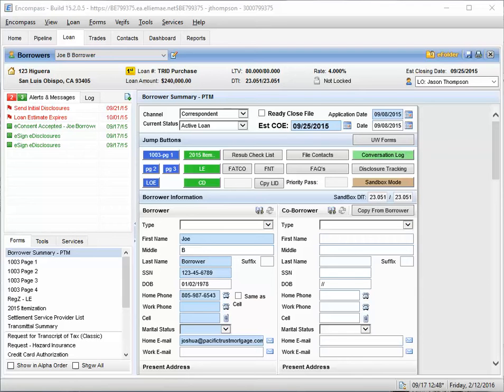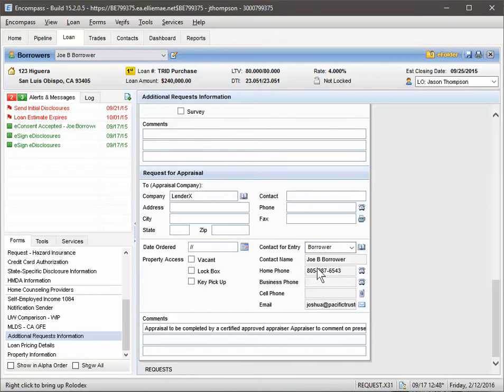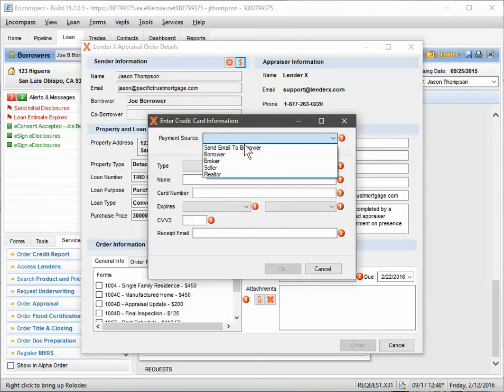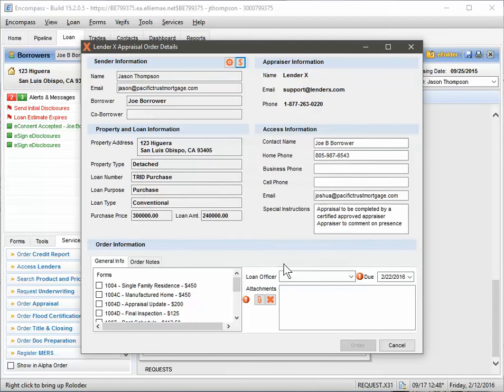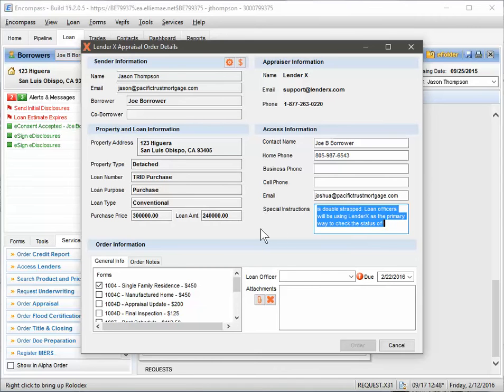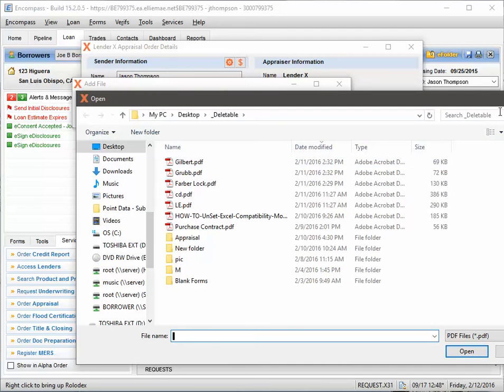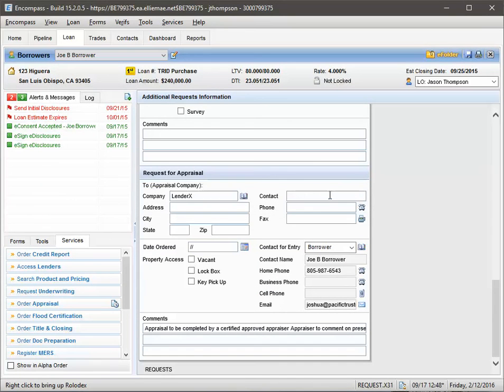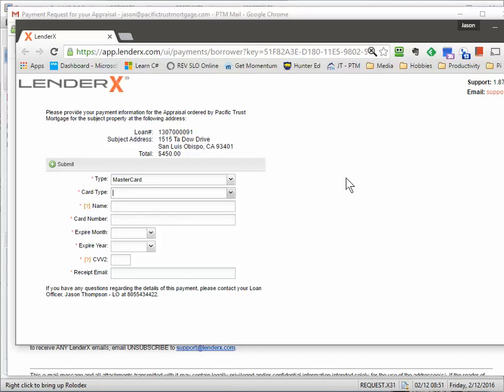Encompass Ordering an Appraisal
Quick walkthrough on how to order an appraisal in LenderX through Encompass interface.